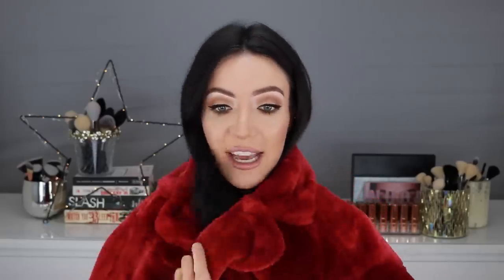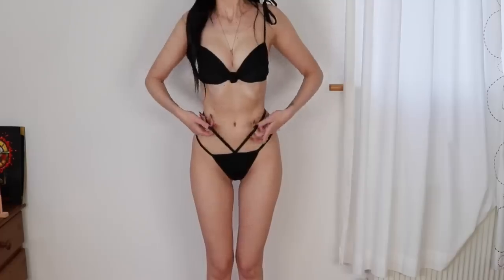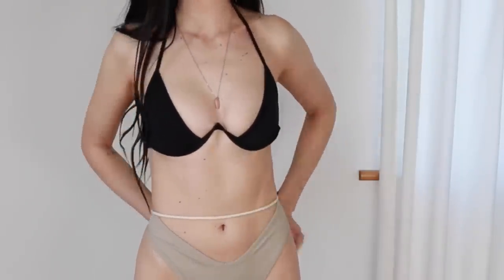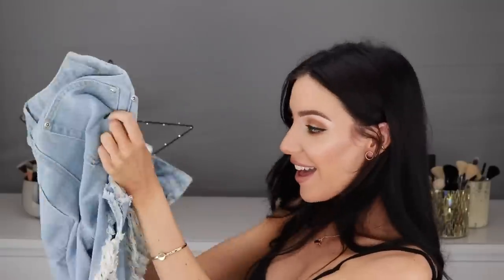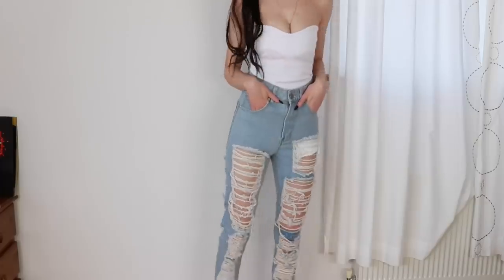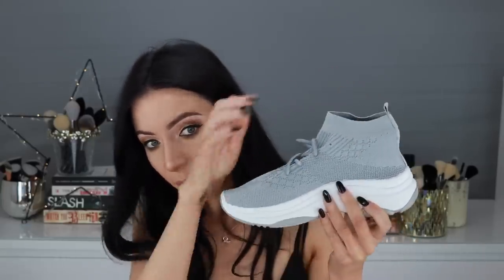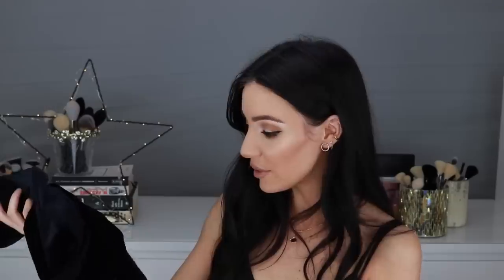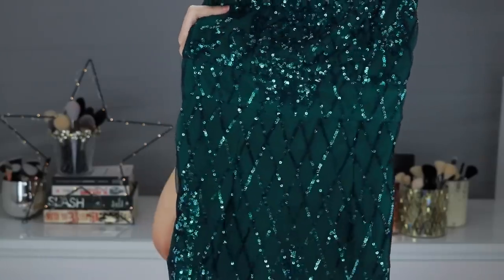PRETTYLITTLETHING TRY ON HAUL - AFFORDABLE SWIMWEAR, COATS, SHOWS & PARTY DRESSES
HUGE Pretty Little Thing haul! Last chance to shop Cyber Monday sale!
This is my biggest PLT haul yet, I got so much, including swimwear, shoes, party dresses and winter coats. Everything is SO AFFORDABLE!!!

✔ E M A I L (business only contact)